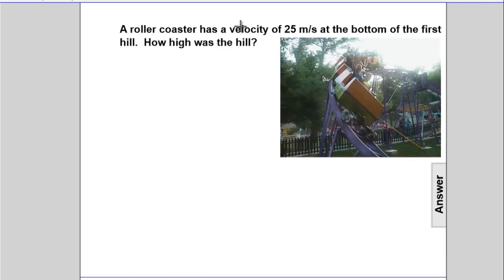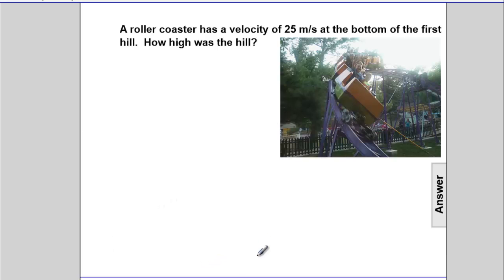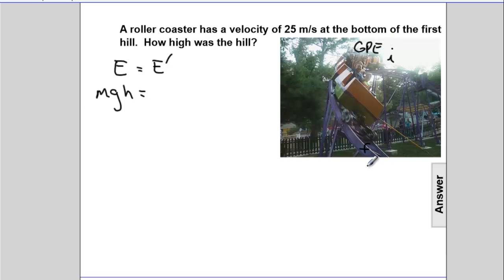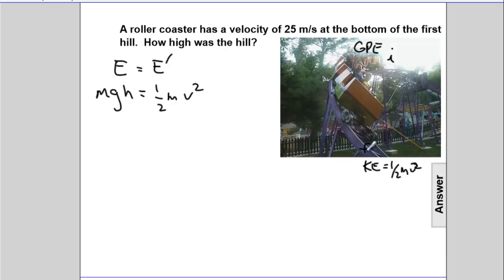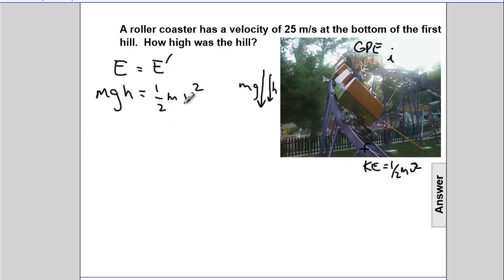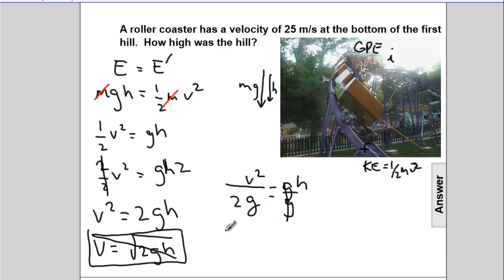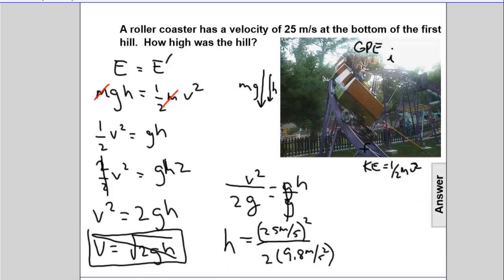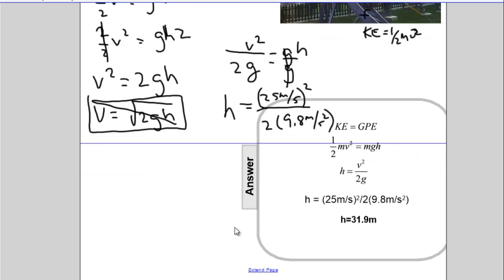Energy - Conservation of Energy - Q46